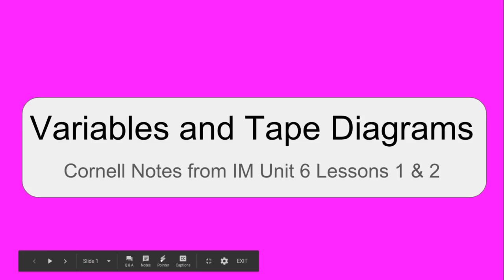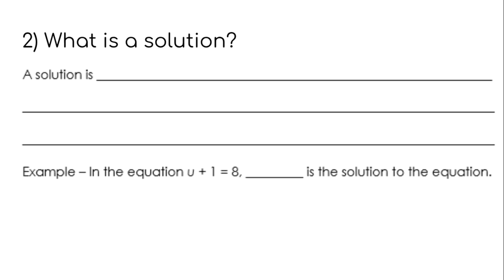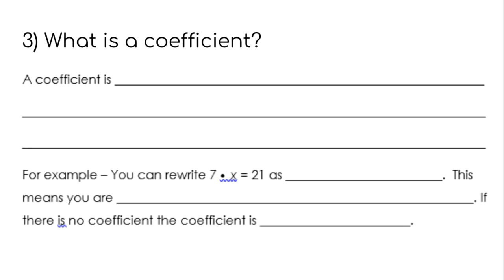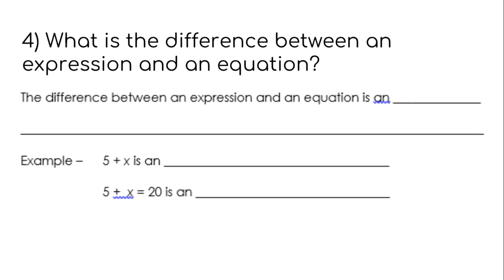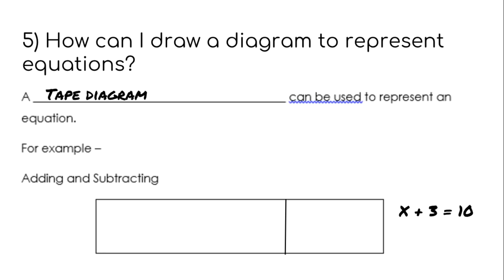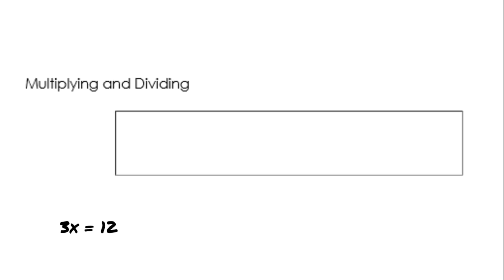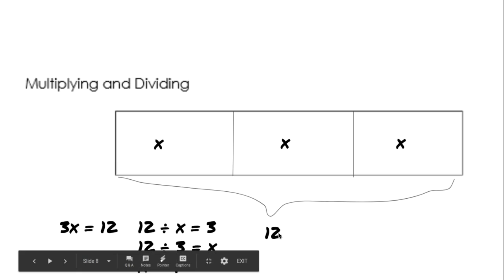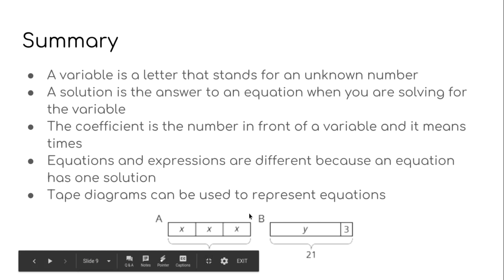Variables and Tape Diagrams Cornell Notes